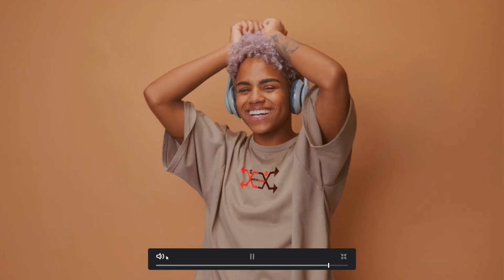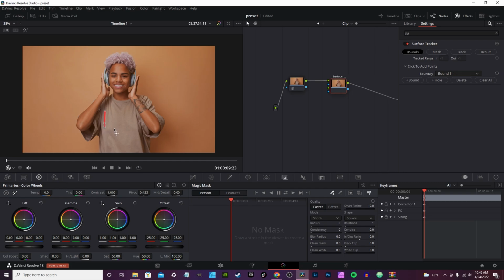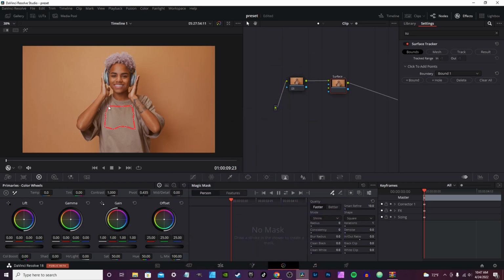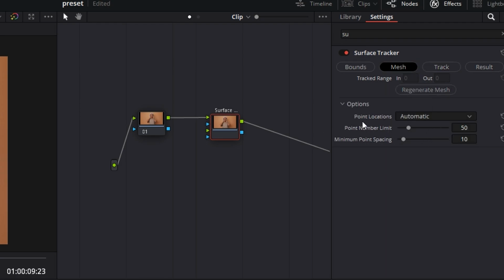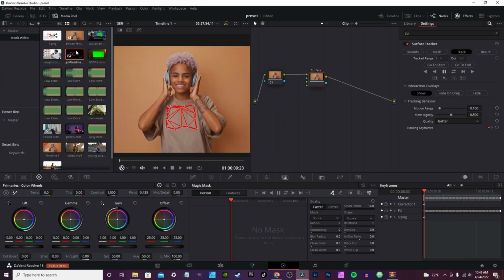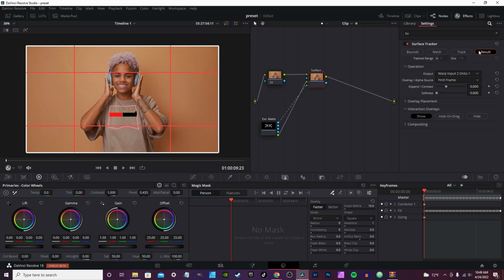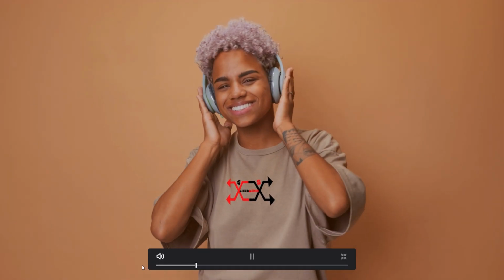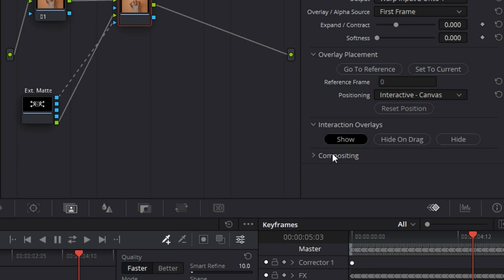Mesh/Surface Tracking in Davinci Resolve 18 Studio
Mesh Tracking has come to Davinci Resolve. Davinci Resolve 18 brings in new features and mesh tracking is a very welcomed one. In this, video I do a quick rundown of the new feature.

social media
feel free to follow me on